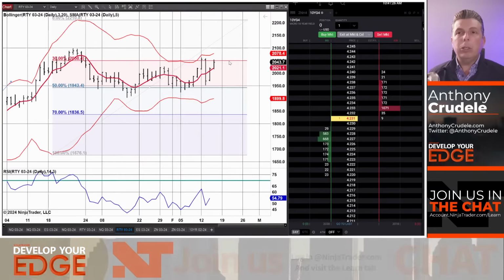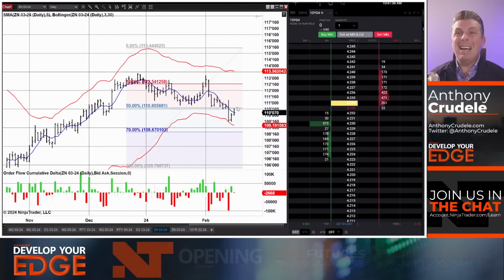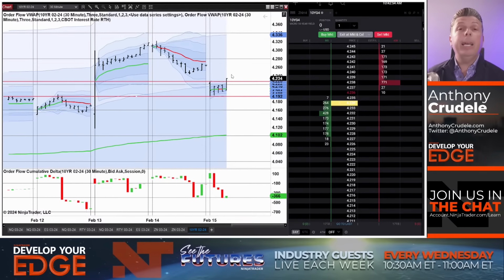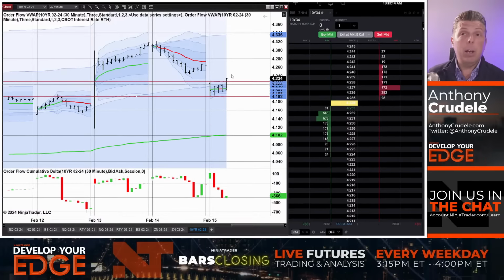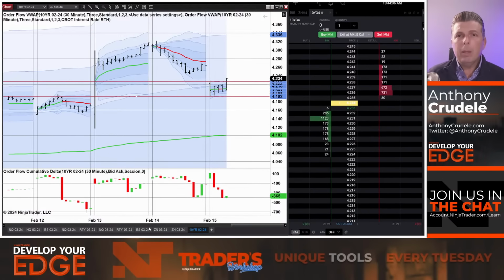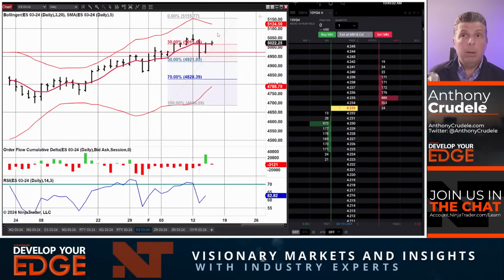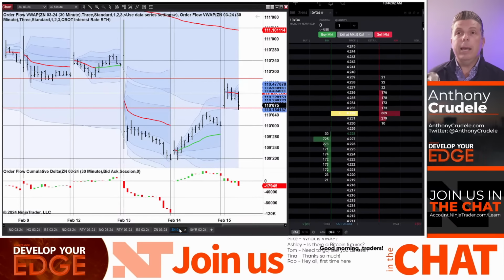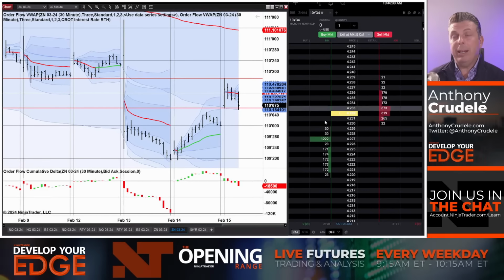Live Trading Micro Treasuries!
In today’s episode, Anthony Crudele dives into live trading micro treasuries, offering expert insights on strategies, market analysis, and the nuances of these yield-based micro futures contracts . Join us as we witness real-time trading action and gain insights into the dynamics of micro treasuries. Tune in for valuable tips and real-time trading action to enhance your trading skills.

Many traders overlook interest rates when it comes to analyzing which market to trade. Rather than opting for the traditional ZN trading route, I'll be delving into the strategies of trading the 10YR Micro Yields, which are better tailored for newer traders in the realm of interest rates. When trading these yields, you're essentially trading the rate itself. This direct correlation streamlines the trading process, enabling straightforward considerations such as opting for long positions when anticipating an upward rate trend. Join me in today's episode as I share my strategies and shed light on why I think more people should be trading Micro Treasuries.

Tap into trading the interest rates markets with smaller-sized Micro Treasury Yield contracts

Develop Your Edge delivers expert trading insights tailored for beginner and intermediate traders. Anthony simplifies complex concepts, guiding viewers through the current markets using technical and fundamental analysis to find an edge.

Join NinjaTrader’s Tom Schneider, CMT and Futures market pro Anthony Crudele as they analyze the markets, demonstrate real-time trading strategies and showcase the benefits of developing a trading plan.

Trade Futures for less! Keep your futures trading costs low through deep discount commissions & low margins. Open a NinjaTrader account to experience award-winning Futures services, and get access to the Order Flow + tool set featuring the Volume Profile Indicator ➡️